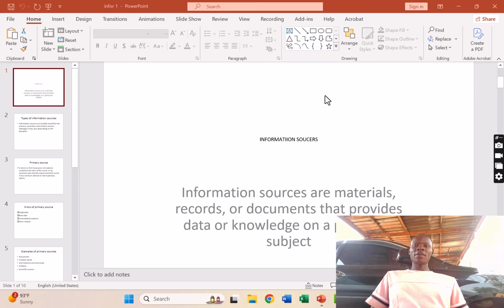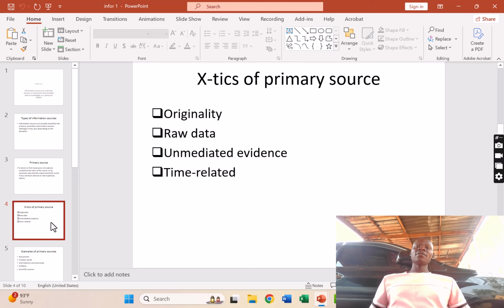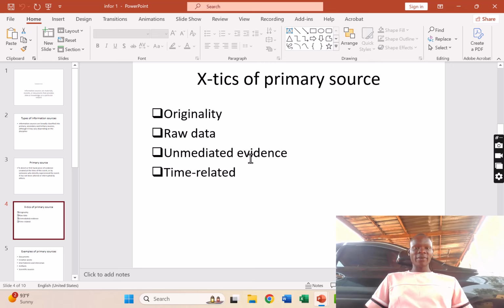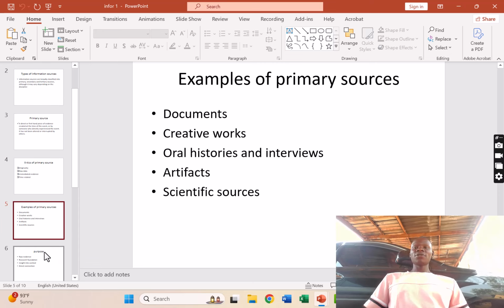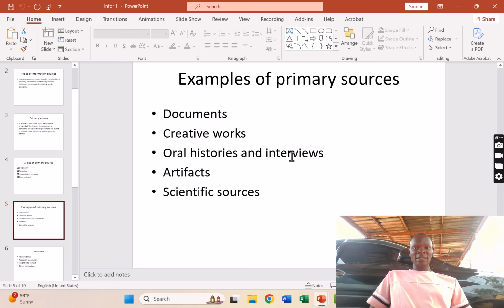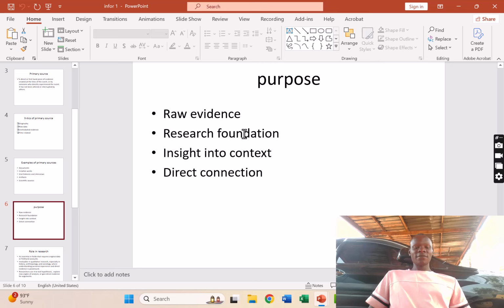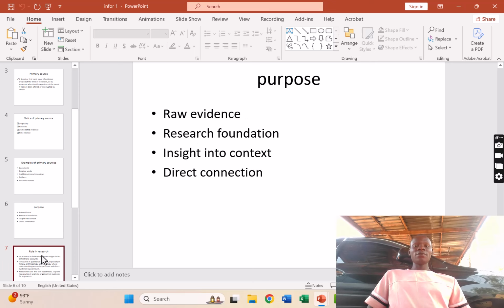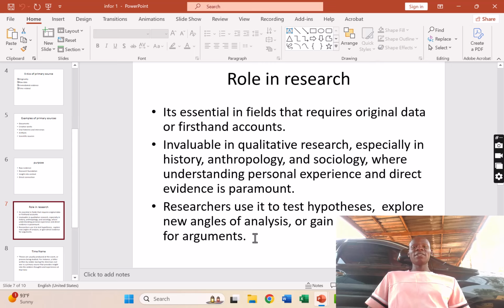Detailed context of primary source